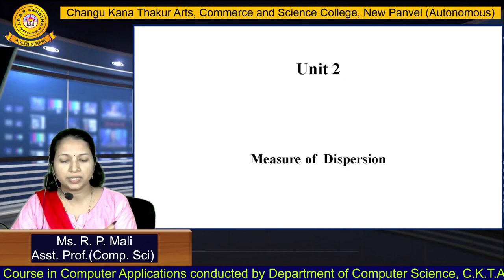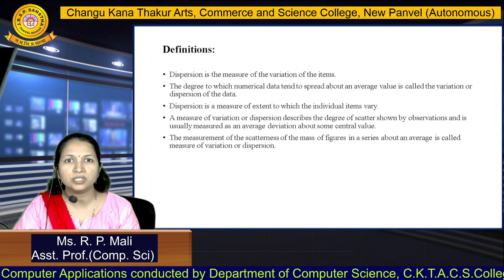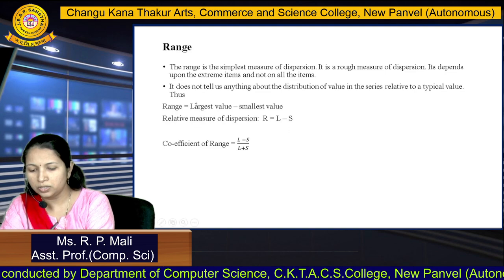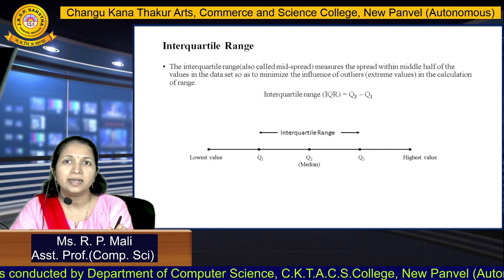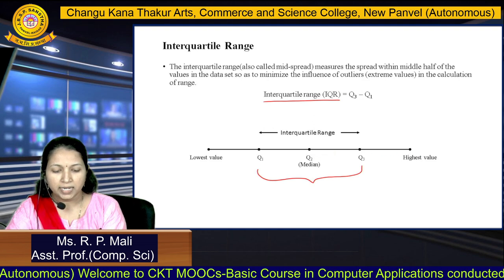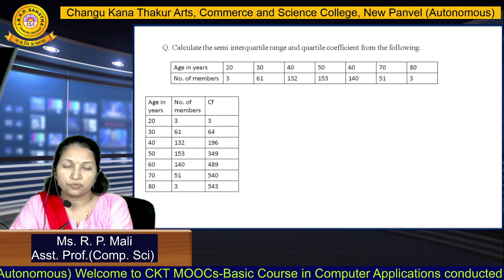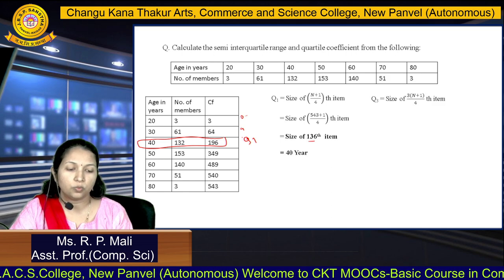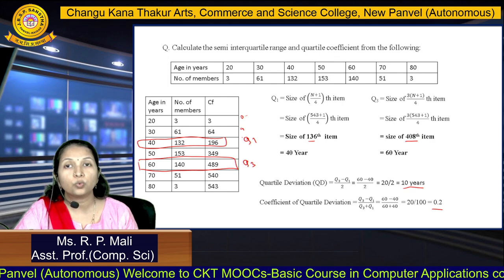Ms.R. P. Mali